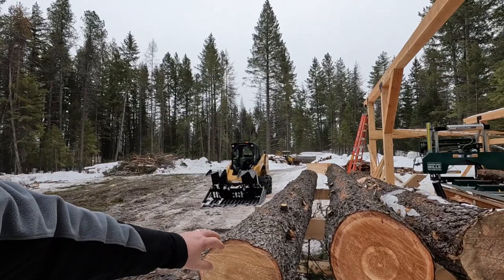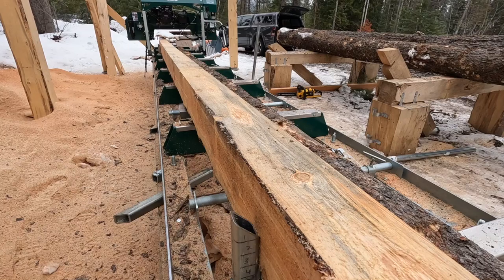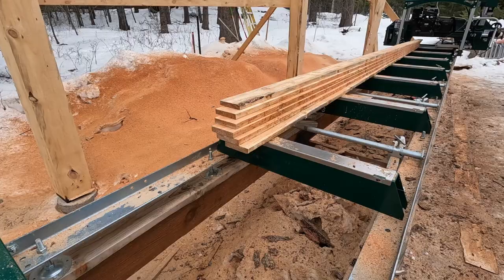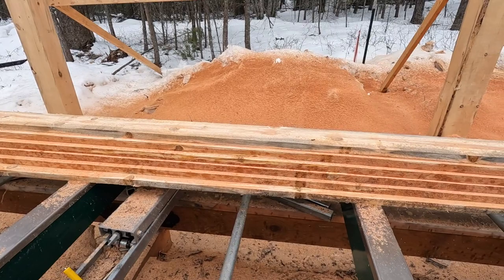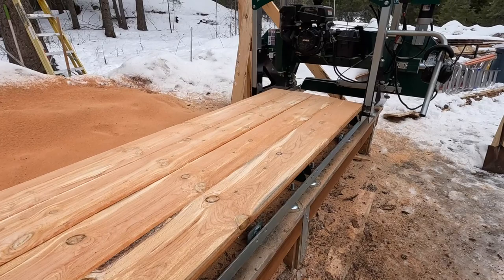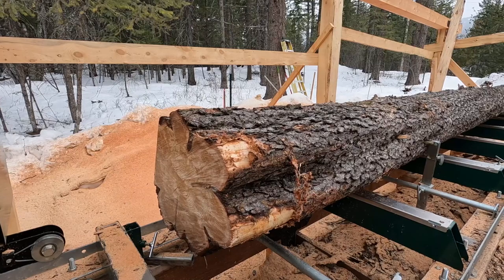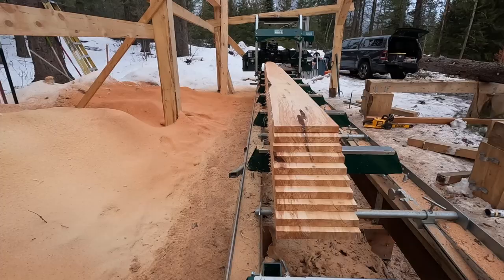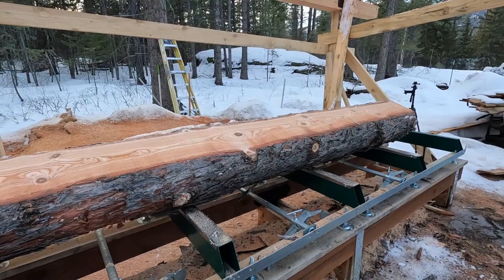Milling Your Own Roof Decking // Sawmill Shed Build // Woodland Mills HM130 Max // Milling Lumber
In this video, Greg is back on the sawmill making roof decking / sheathing - all for the sawmill cover / sawmill shed build build. You will see two logs from start to finish on the mill and the lumber they created. Of course, we will share some other logs and part of their process as well.

It looks like some of the logs have some decay again... we are wondering if lodgepole pine ( jack pine ) have a shelf-life? It does seem like the trees / logs that are showing signs of decay are mostly lodgepole. Any thoughts?

***If you haven't checked out our Sawmill Cover Build, definitely check out the playlist at the end of this video. We have shared the process of building this sawmill cover from the very beginning. We have a Woodland Mills HM130 Max sawmill and live in North Idaho. This sawmill cover / sawmill shed is vital to continue milling in the winter months, but it will also be a great way to keep out of the sun during the summer months, and of course all of the rain, in between! We are excited to complete this project, so we can continue milling lumber for our barn build.

Here are the specs on the sawmill cover / sawmill shed we are building:

3 posts in the front
4 posts in the back

We will be sharing the entire build. We hope you will follow along. Have you built a cover for a sawmill? Any tips?

Welcome to Our Dream in the Woods! We are sharing our property, our land, our building projects, our family, our future homestead and all of the steps along the way. We hope you will follow along and share in our journey as we build and create our dream in the woods in North Idaho.

Sandpoint, Idaho
83864